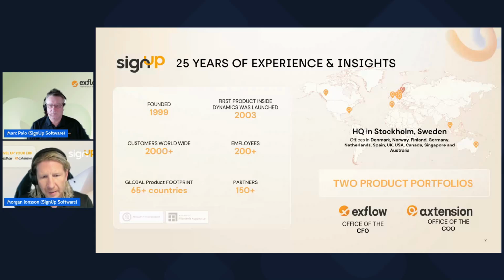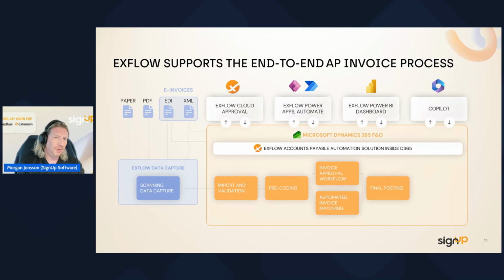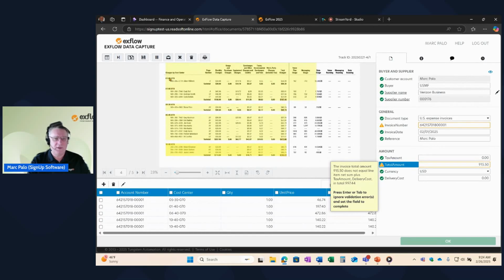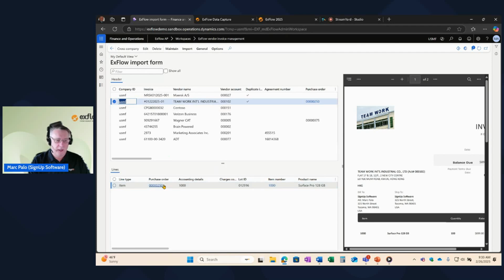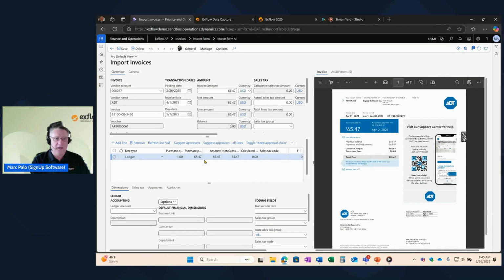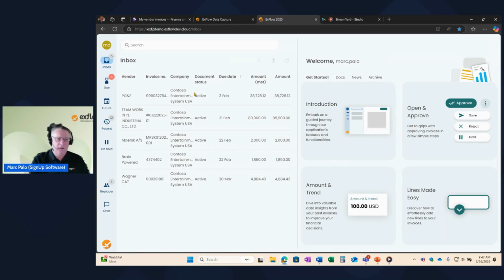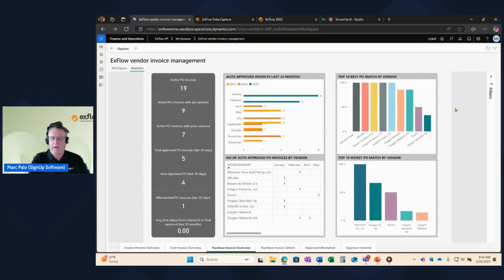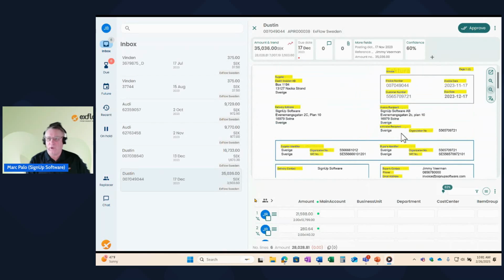MSDW Showcase: The Art of Embedded AP Automation in D365 FO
Discover why built-in AP beats bolt-on in this episode of Money Talks, the latest educational event series from SignUp Software, where experts explore the present and future of the Office of the CFO. In this webinar, we showcase ExFlow AP, the only truly embedded AP automation solution for D365 FO.

Agenda:
Why Built-In Matters – How ExFlow outperforms external add-ons, delivering seamless, integration-free automation, real-time functionality, and greater financial efficiency.
Product Deep Dive – A live demo of ExFlow AP’s advanced features, including automated approvals, multi-company processing, e-invoice handling, shared services, AI-driven coding, advanced line interpretation & automation.

ExFlow AP is as native to D365 FO as your team—it lives where you work. Skip the integrations—just go with the Flow.